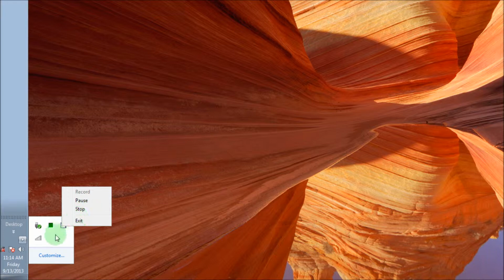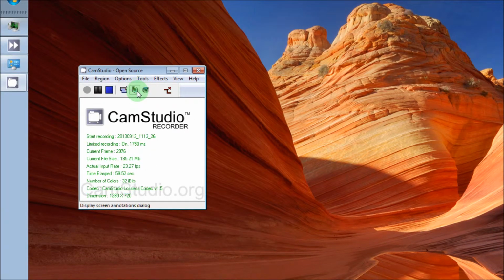[Solved] Cam Studio Won't Stop Recording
This short video will show you an alternate way to stop cam after recording